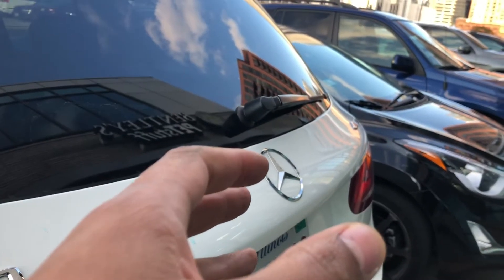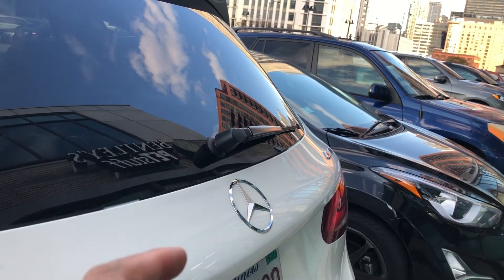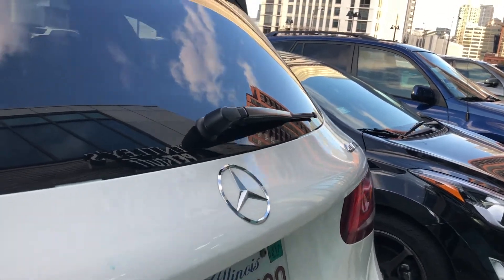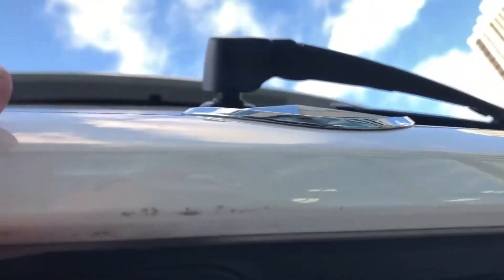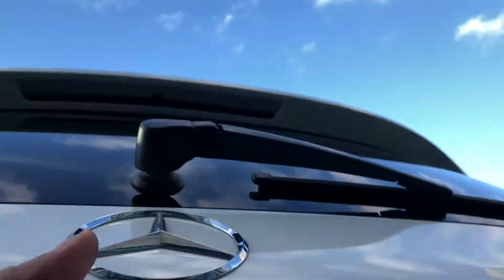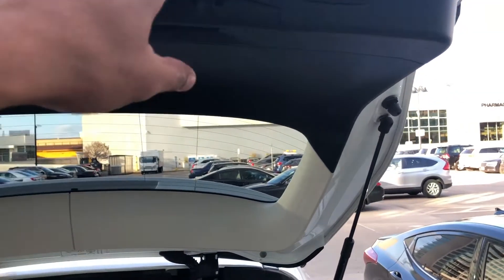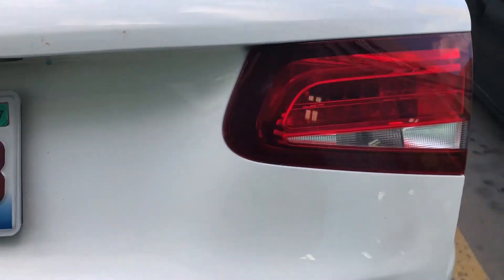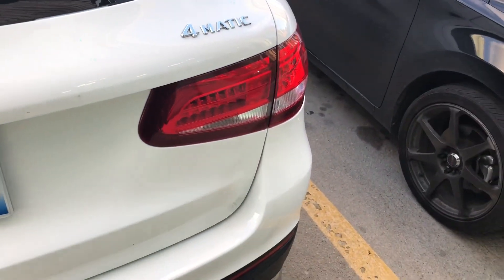OPEN TRUNK FROM OUTSIDE - Mercedes-Benz GLC-Class -HOW TO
This video show how to open the trunk from outside as well as close the trunk by using a special button. Let me know if you have any questions .